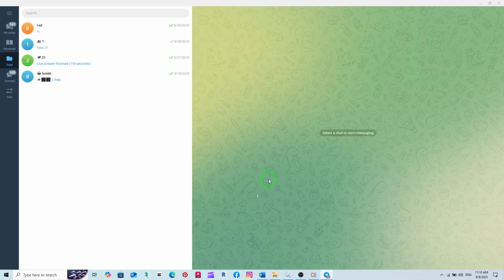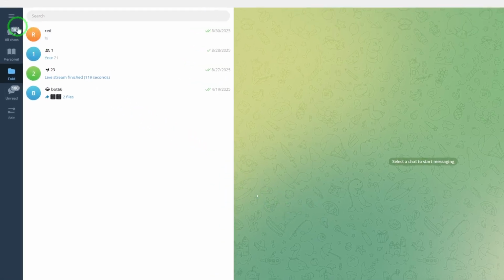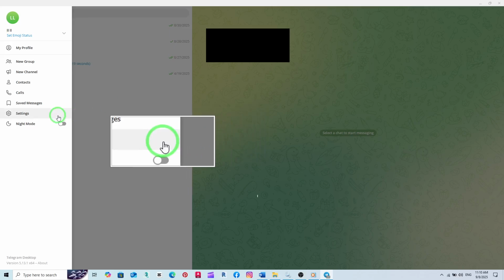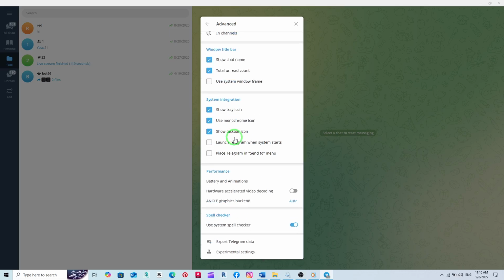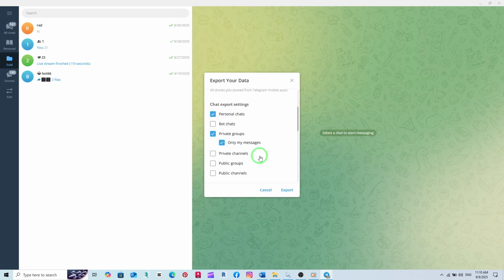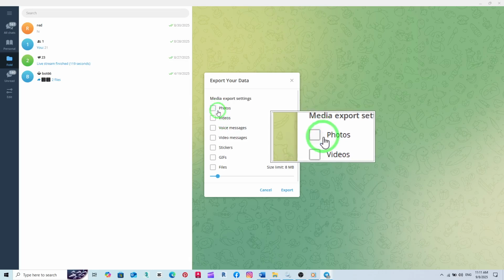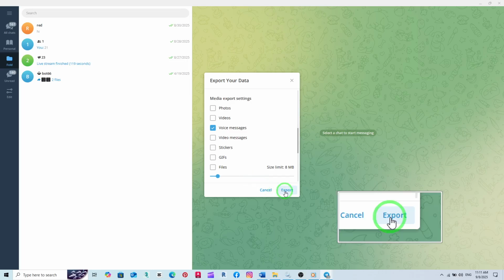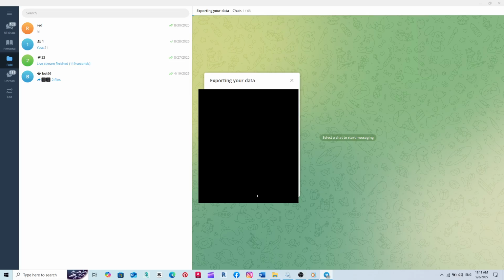How To Export Voice Messages From Personal Chats On Telegram App On PC (New Update)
Learn how to export voice messages from your personal chats on the Telegram app on PC with the new update. This step-by-step guide makes it simple and quick to save your audio messages directly to your computer.

Steps to export voice messages on Telegram PC:

1. Open Telegram app

2. Click on the three lines at the top of the page

3. Enter to Settings, then Advanced

4. Scroll down to Export Telegram Data

5. Check only Personal Chats

6. Scroll down to check Voice Messages, click on Export

7. After ending the export, click on Show my data

With these steps, you'll be able to easily store your Telegram voice messages and access them anytime offline.-
Timeline:
00:00 Start
00:12 How to do it
01:05 End